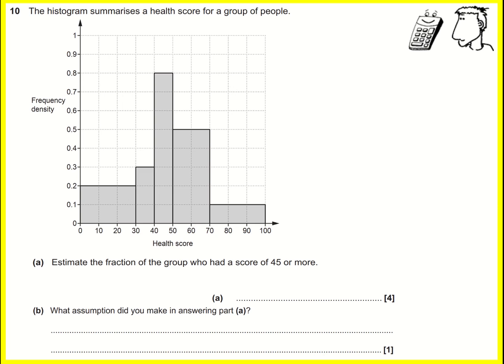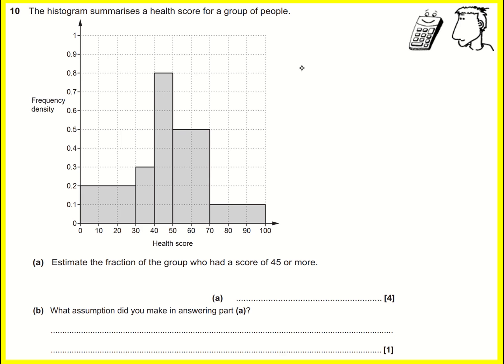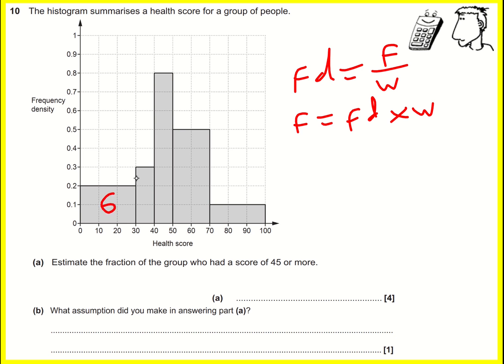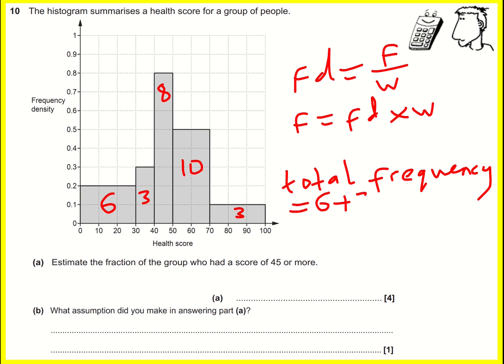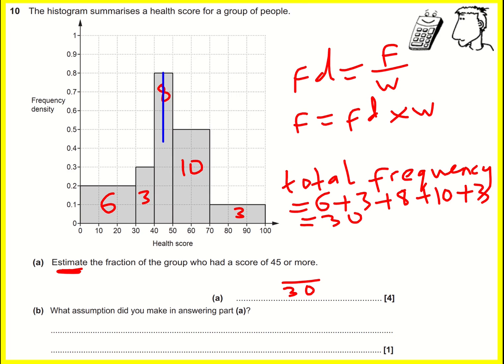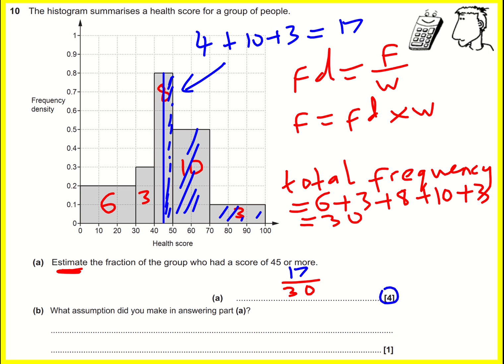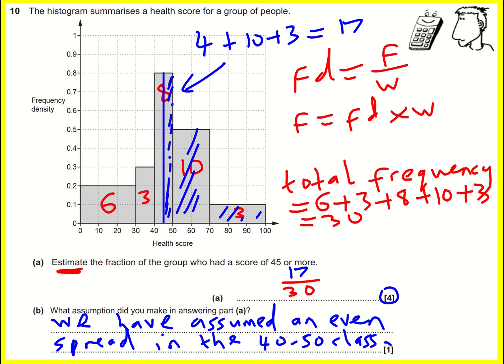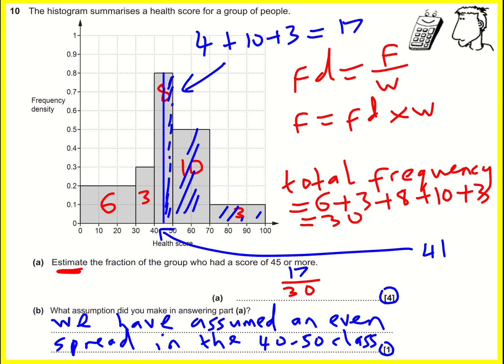GCSE OCR Nov 2017 4H q10 histograms (Maths: higher tier past paper)